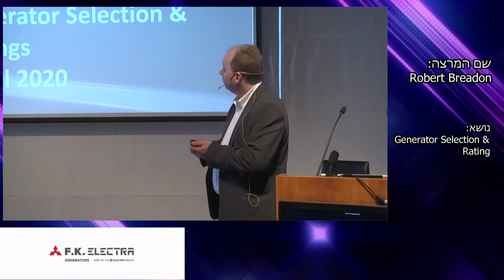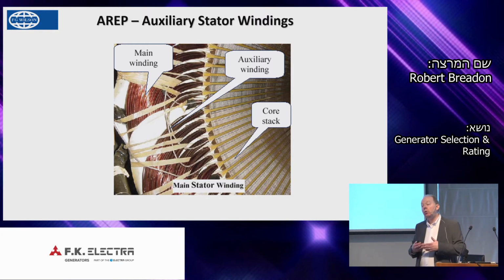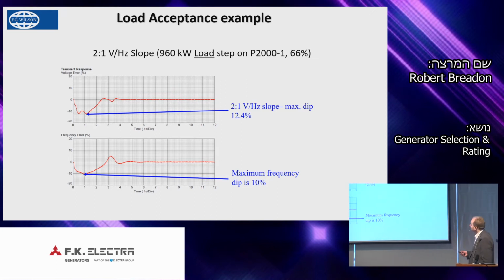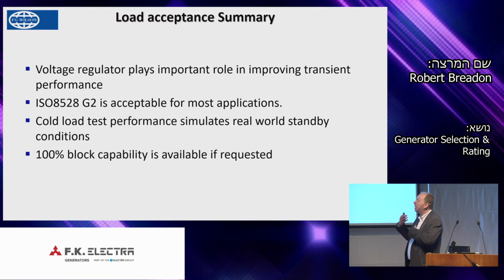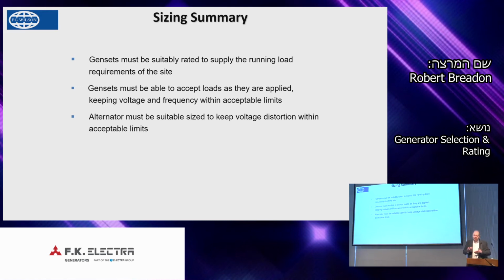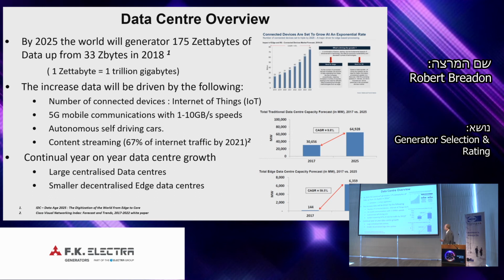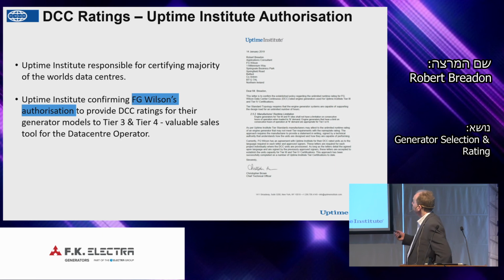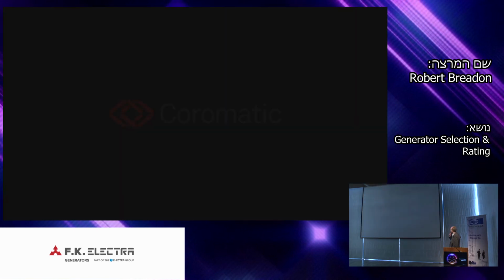06 Generator Selection & Rating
כנס יועצים ולקוחות פ.ק אלקטרה 2020
דירוגים וביצועים | מערכות בקרה
דאטה סנטר, הגדרות חובה ופרשנויות מעשיות -
דוגמאות מעשיות למה ש F.G WILSON יכול לעשות |
ניהול מנועי ADEM | תכנון שיקולים המתמקדים
ביישומי יחידות סטנד ביי